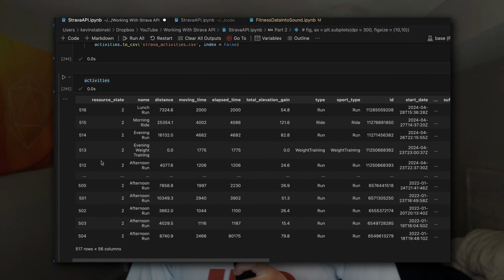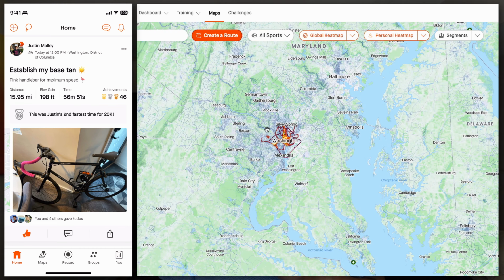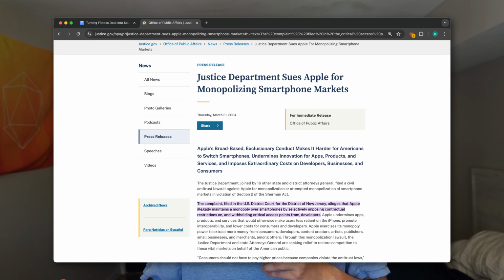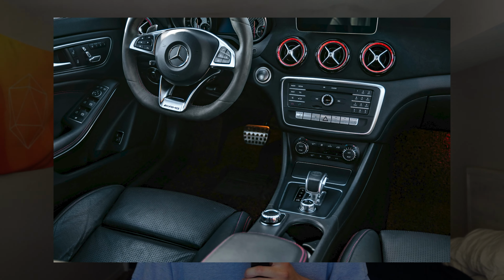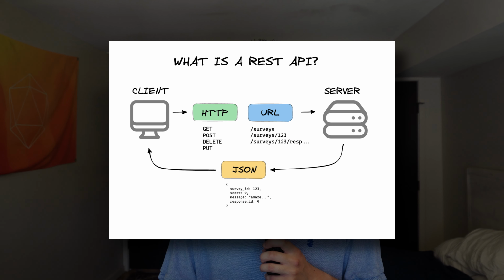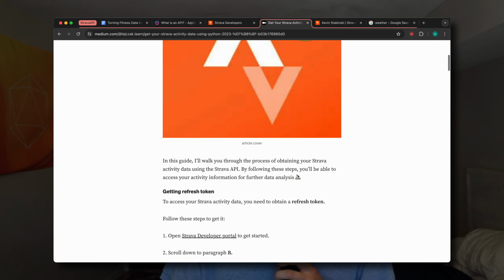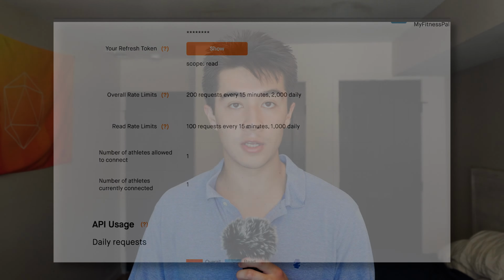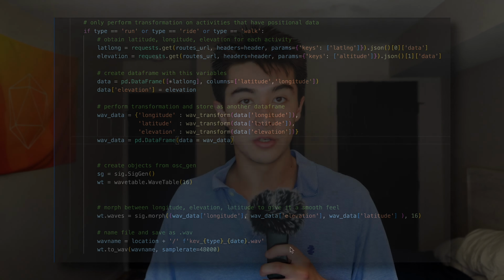Turning Fitness Data Into Sound | Part 2: Automation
Get moving. Get grooving. Part 2. Automation with Strava's API.

Timestamps:

0:00 - Demo / Intro
1:07 - Preamble
1:26 - What is Strava?
2:40 - What is an API?
3:52 - How do we use Strava's API?
6:13 - Takeaways
6:50 - Making a beat
9:09 - Final Beat / Outro